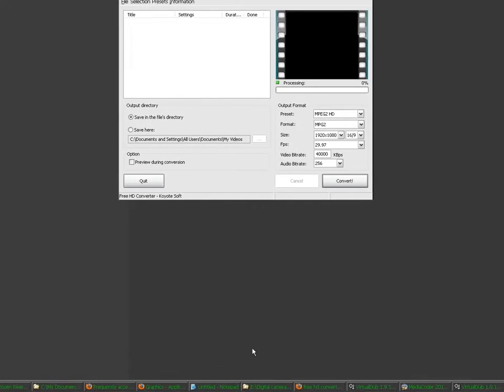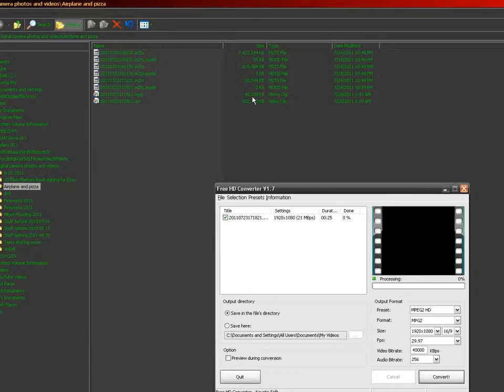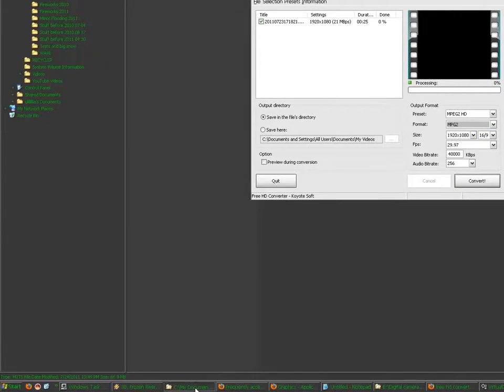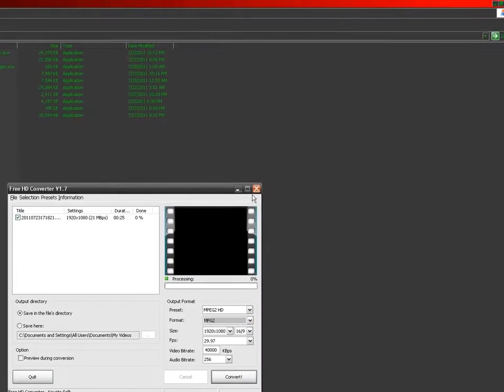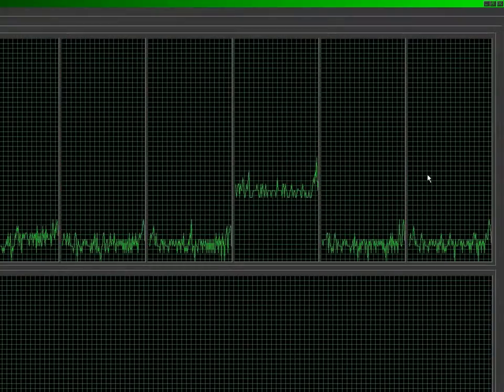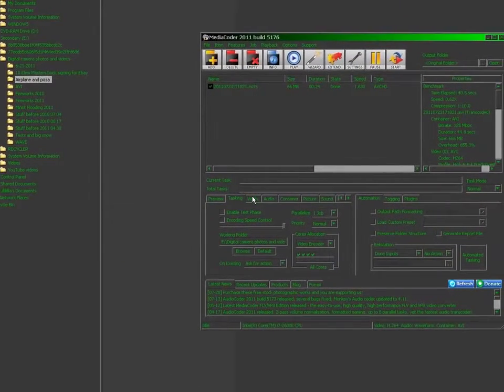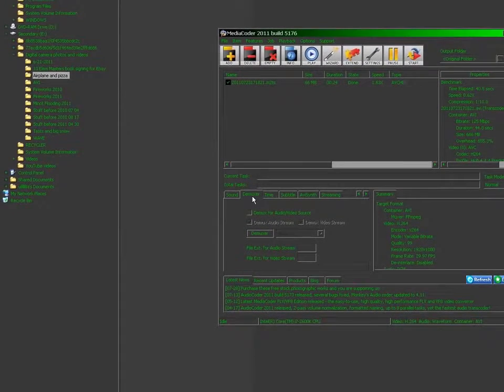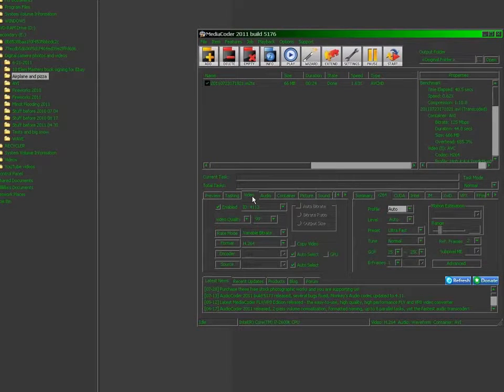Camcorder M2TS problems - solved except for one more odd thing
--- Uploaded on Jul 28, 2011

Problem solved: use FreeMake instead.

Having upgraded my computer (fighting power-related problems due to screws shorting the motherboard out (a first)), I wanted to test it out and see what its full potential was. I was very surprised... but only when I used Virtual Dub. The camcorder's M2TS files (I have 2 videos I'd like to upload (1 fun, 1 bizarre) but will otherwise take hours to process) are causing so much trouble. Nearly all video conversion software I find is either shareware (where you get a trial version and have to pay for it eventually, pointless since my HD camcorder (Sony HDR-CX110) didn't come with software that outputs to SD. Thus, I have to find something that is freeware (pure freeware, not a trial version), preserves the resolution, preserves the quality, and outputs to a format Virtual Dub can work with (AVI being the main one). Free HD Converter is close though it has 3 problems - the audio is unplayable (forcing me to have to use Aura Video Converter to extract just the audio), the quality isn't particularly good, and it only uses one CPU core. I use 40,000 Kbps for the quality, 5000 KB/s. For a 25-second video segment, you'd expect a resulting file size of 5000*25 or 125,000 KB (roughly 122 MB). It outputs the file as 47 MB, far smaller than expected hinting to an unforeseen cap.

Thus, my 7-hour hunt for a worthy video conversion program resumed. After going through numerous Google search results (going as far out as page 6), I found 7 programs, one or two of which being revisits, others being new. It wasn't until I ran across a program called Media Coder that I found what I was looking for. Unfortunately, although the 3 problems with Free HD Converter are solved, this program has a unique problem of its own - instead of outputing to 749 frames as I'd expect, it outputs to 1345, nearly 80% more than expected, rather excessive. The extra frames are duplicated frames, exact duplicates of each other and they are frequent. Every now and then, back-to-back frames are different. I've fiddled around a lot with the settings but no matter what I did (except changing the frame rate of course), I always ended up with 1345 frames. If anyone has any idea on how to solve this one last issue, the issues with the M2TS files are otherwise completely gone and they won't be a problem any more, aside from the fact I'll still have to convert them. A 60 fps conversion rate, though, is really amazing for how fast it is (if I use all 8 cores).